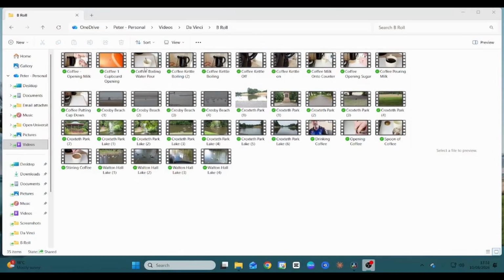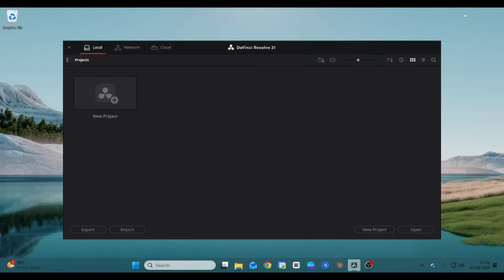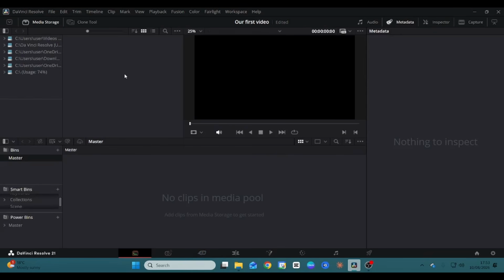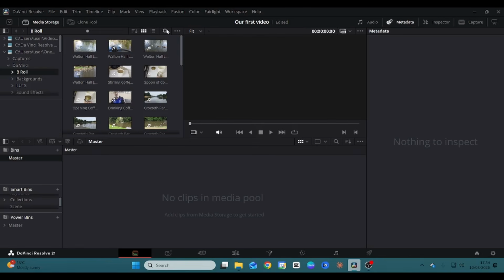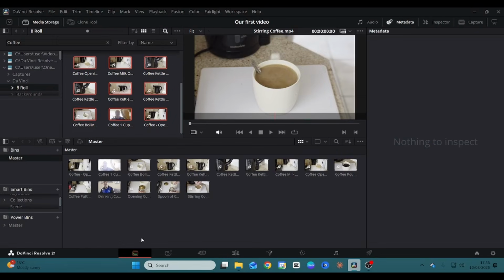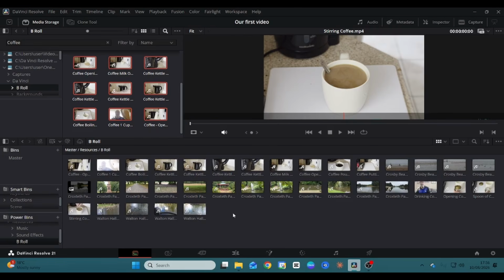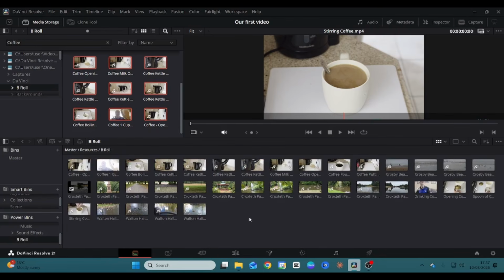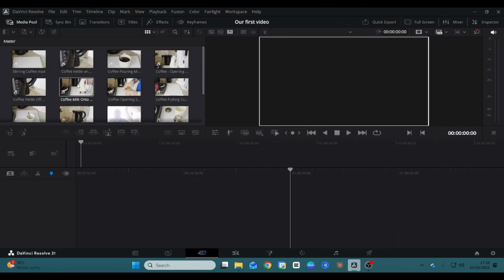DaVinci Resolve Episode 1 Media Pool Tutorial — Import & Organise Like a Pro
If we've never used DaVinci Resolve before, opening it for the first time can feel like a lot. In this video, we walk through exactly how to get our footage from the computer into DaVinci Resolve properly — so we're not hunting for the right clip later, and so we're set up to actually start editing with confidence.

This is Episode 1 of a new series, starting from the very beginning with DaVinci Resolve. Each episode picks up exactly where the last one finished, using the same footage throughout, so we can follow along at our own pace.

In this episode, we cover:

Renaming our footage before it ever touches DaVinci, so we always know what we're looking at
Setting up a proper folder structure on our computer for footage, music, and sound effects
Importing our footage into DaVinci Resolve's Media Pool the right way
Setting up Power Bins — a genuinely useful feature that means we only have to build our media library once, and it's there in every future project after that

If you're moving over from CapCut, or just starting out with DaVinci Resolve altogether, this one's for you.

If you change your perspective, you can change your reality.